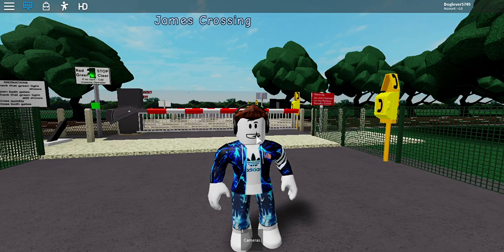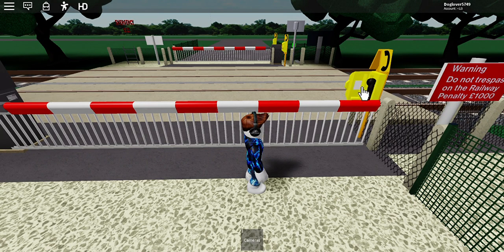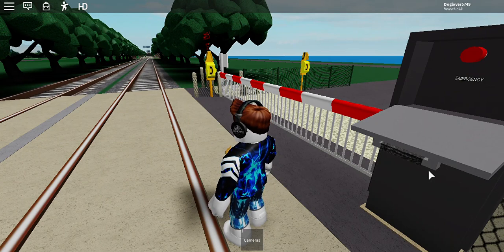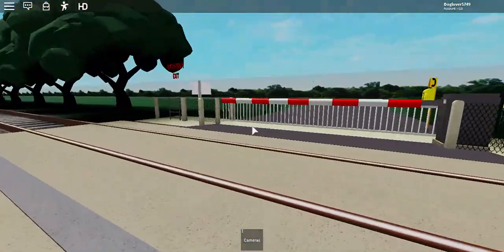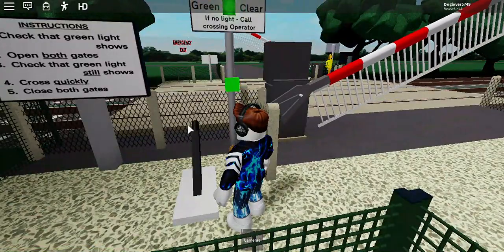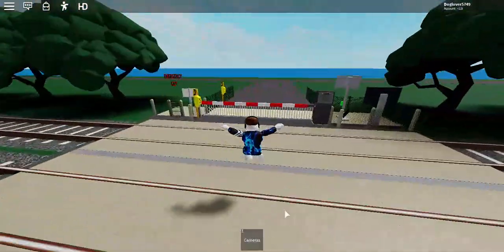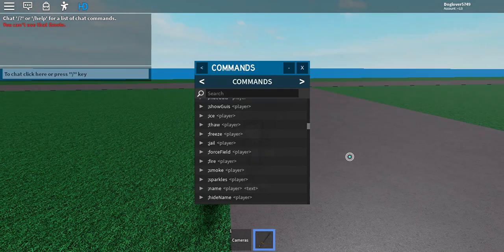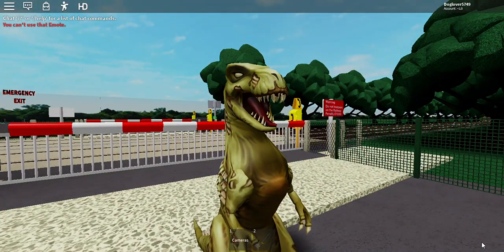How To Use The Emergency Bell And More In the game Living In The UK